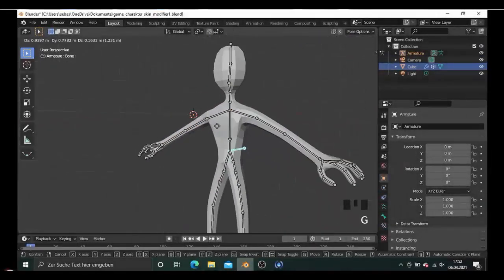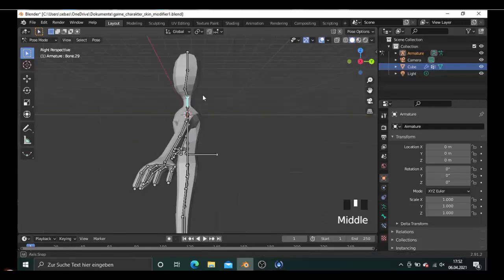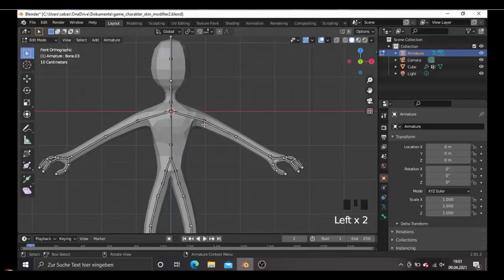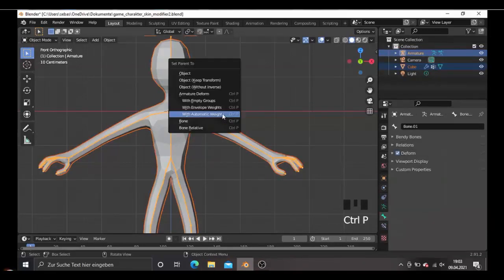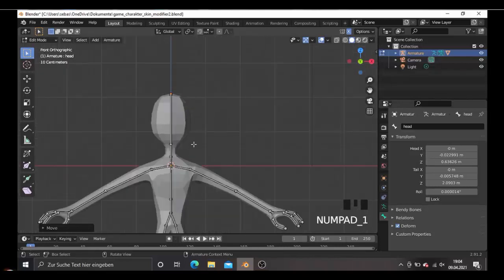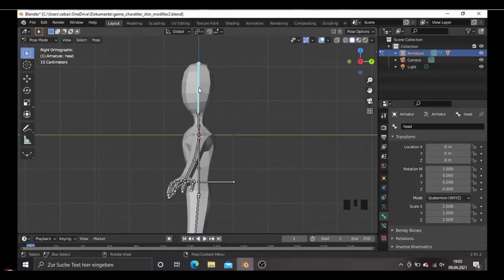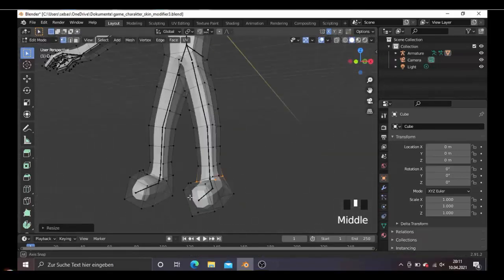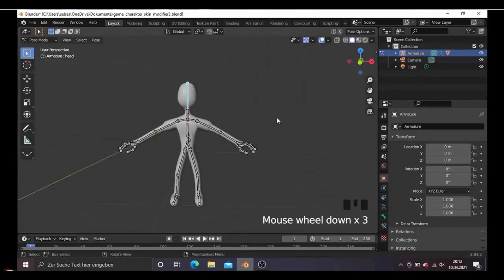How to make a simple 3d character in blender for video games part2 bone skeleton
In the 2nd part of this series i show you how to create the bone skeleton for our simple gaming 3d character.

Create your own video games without coding